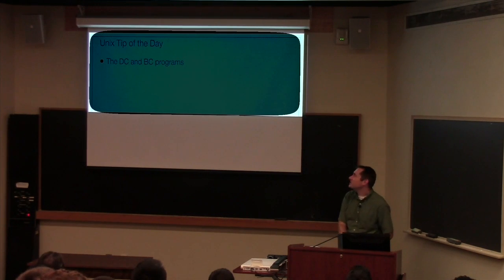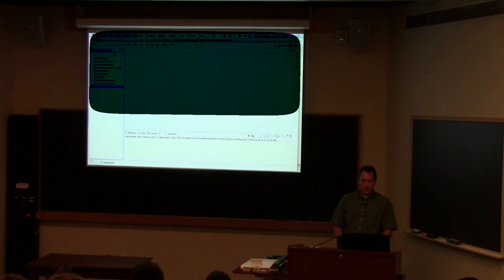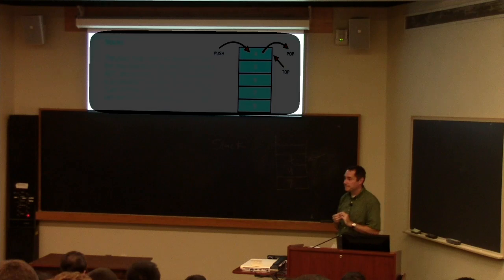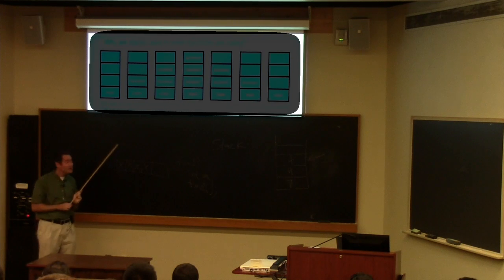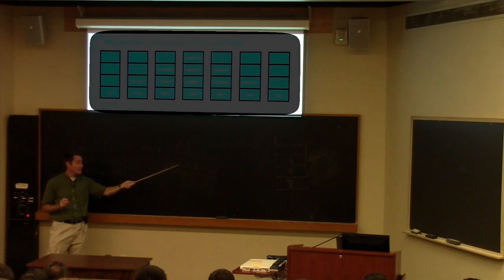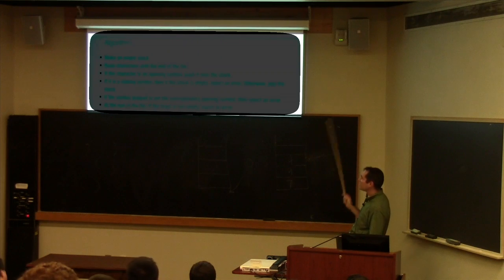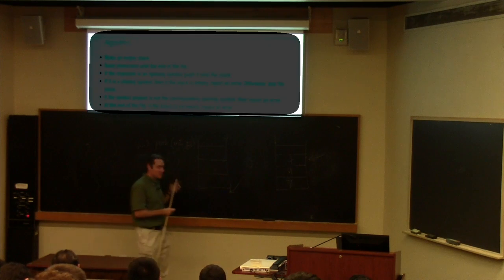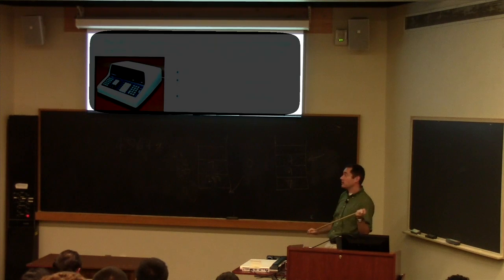ds day 5 section 1